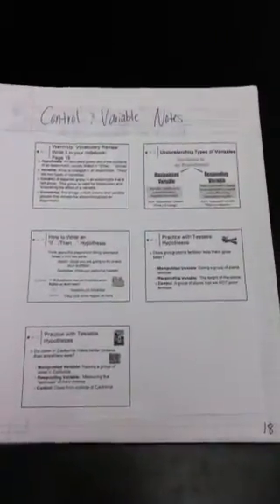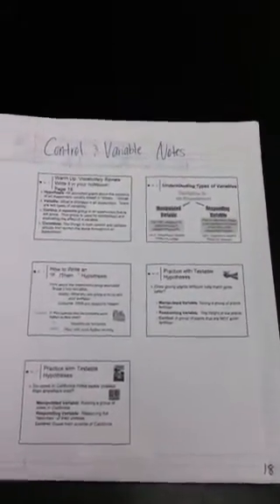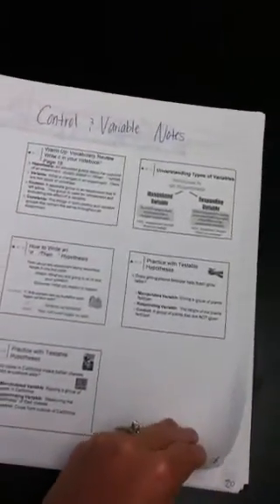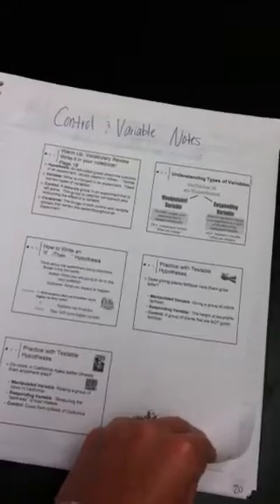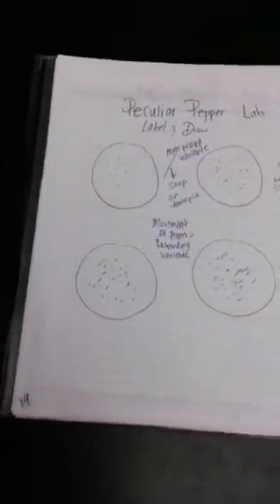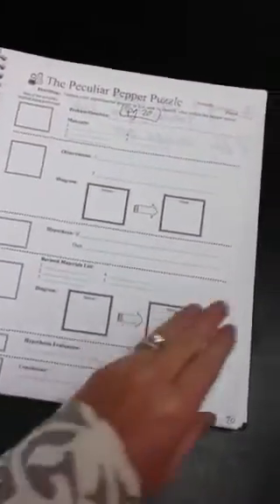ISN Science Test Unit 1